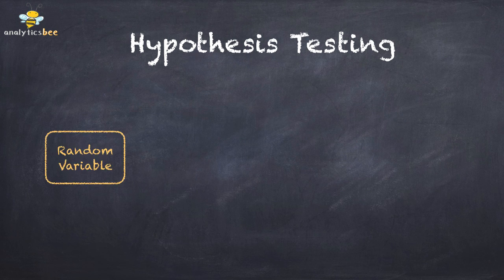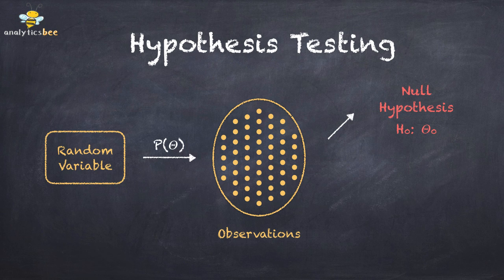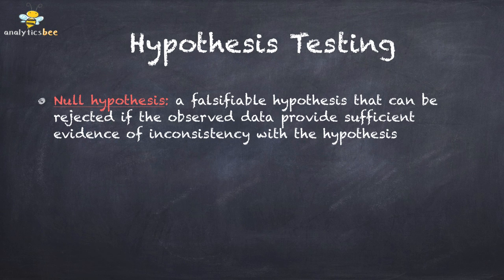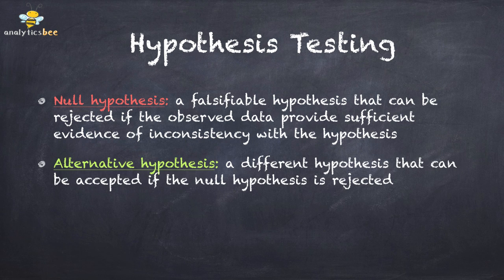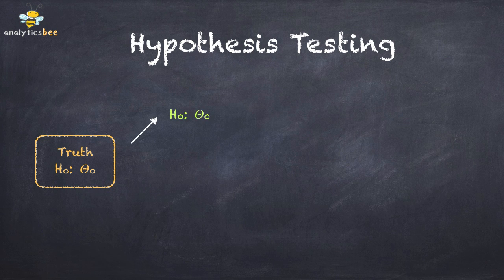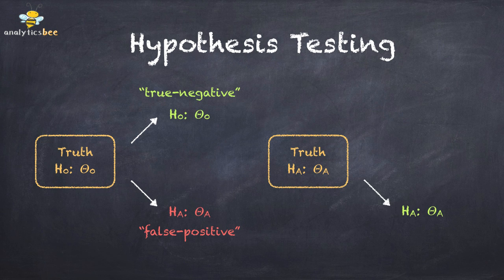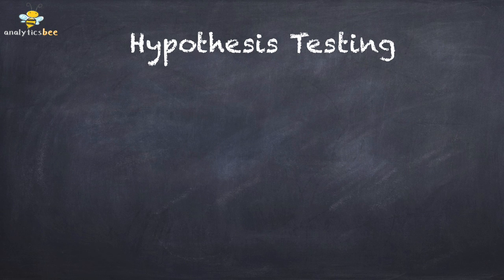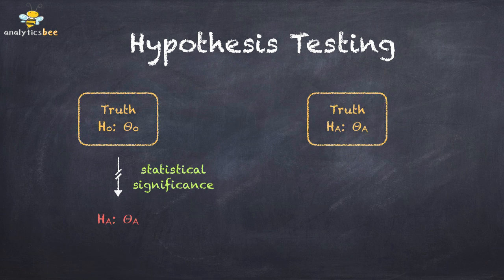Hypothesis Testing: A Framework to Unveil the Truth Behind Data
Analytics tutorial about statistical hypothesis testing